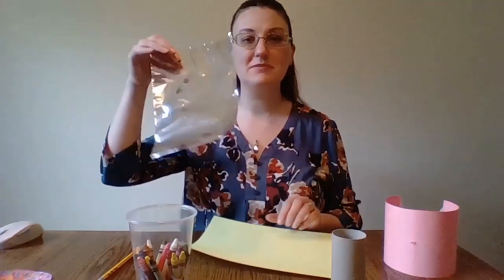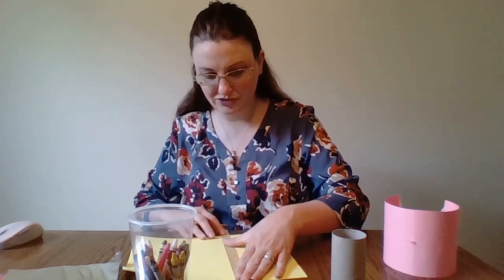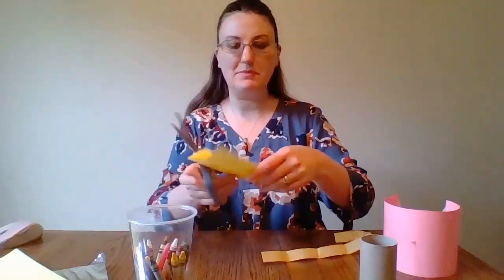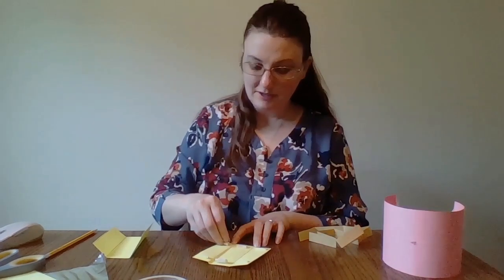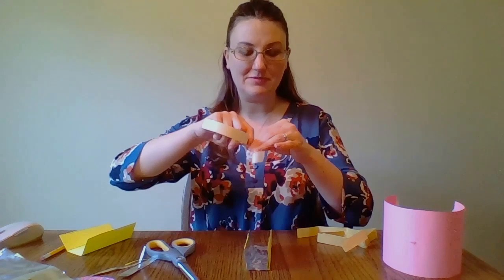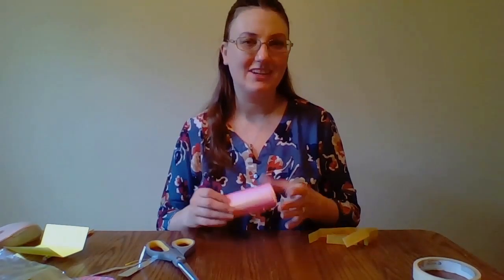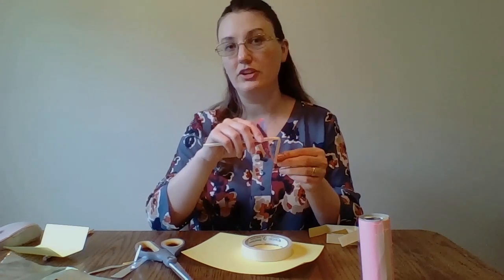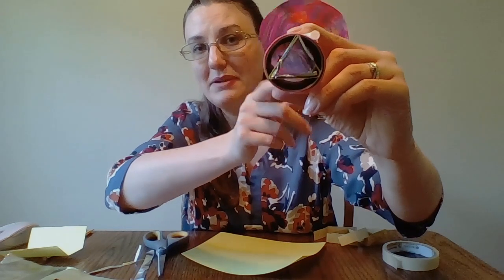GCLibS.T.E.M. - Kaleidoscope Fun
Miss Mary will show you how to make your own kaleidoscope!